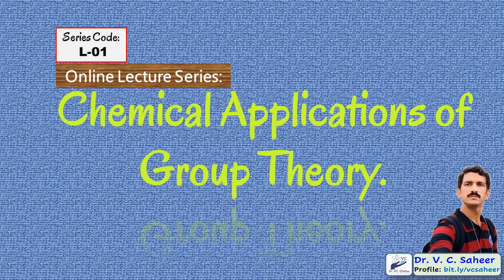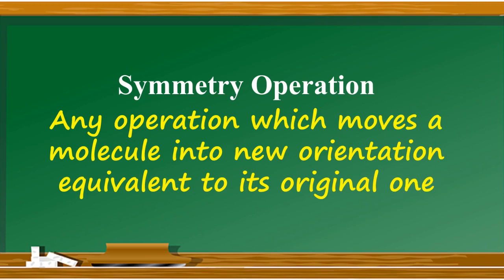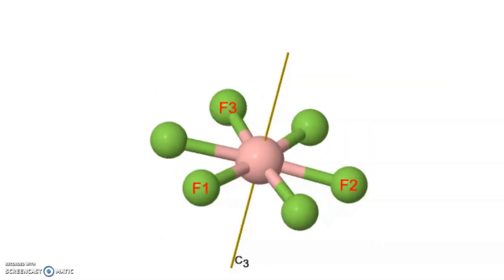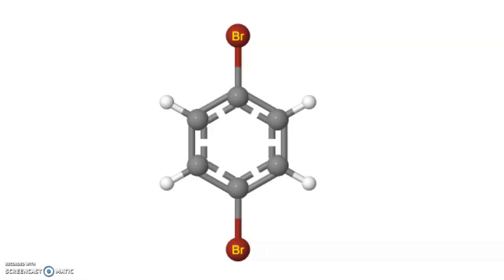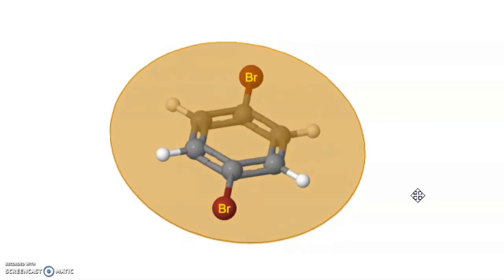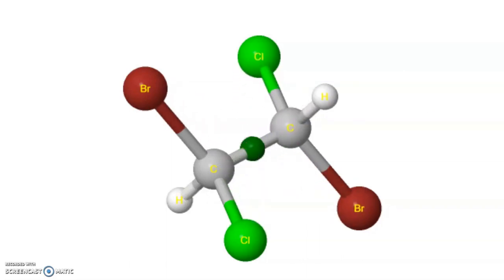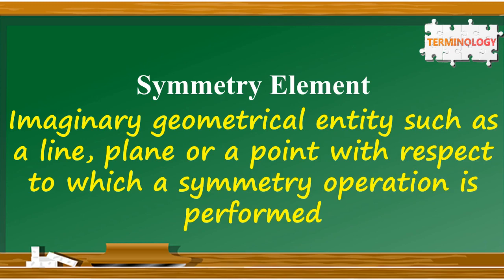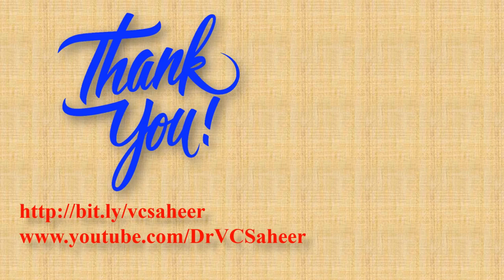L01/A2 Symmetry elements and symmetry operations: Dr VC's Online Classes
L01/A2 : Symmetry elements and symmetry operations
This video demonstrates the basic terms - symmetry elements and symmetry operations with the help of animations.